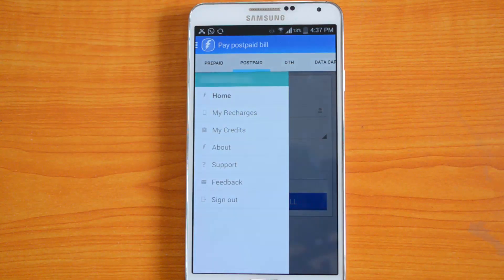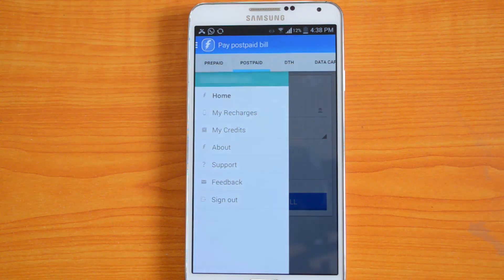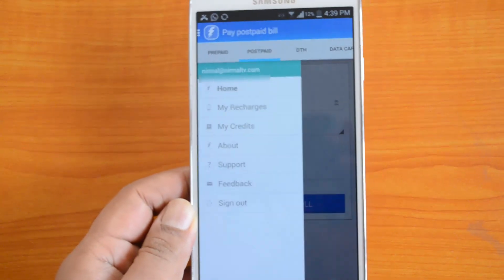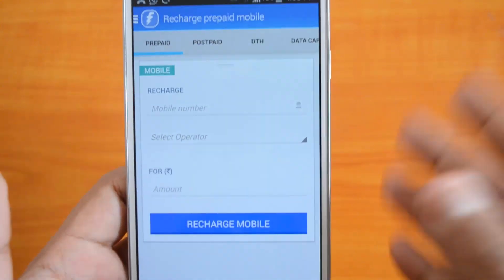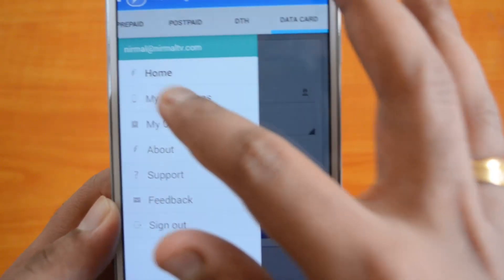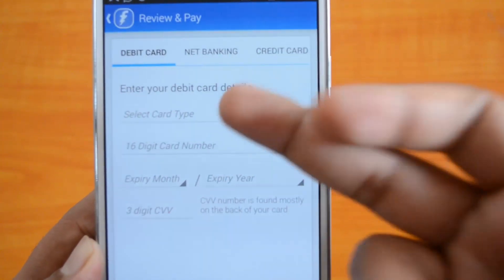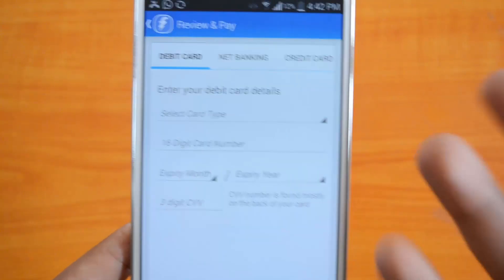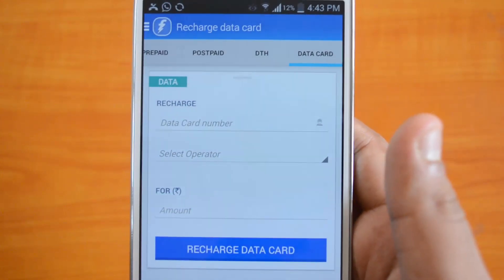FreeCharge App for Android- Review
FreeCharge is a free Android app which allows you to recharge phones, pay Postpaid bills, recharge DTH and also data cards. Here is a quick review of the app.